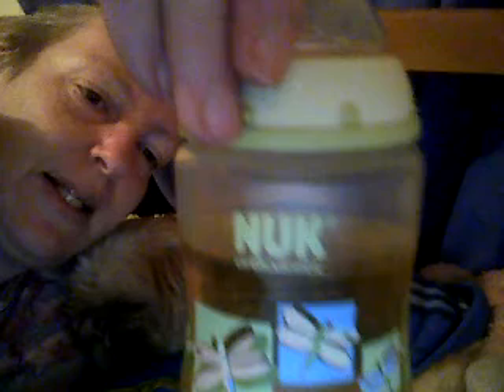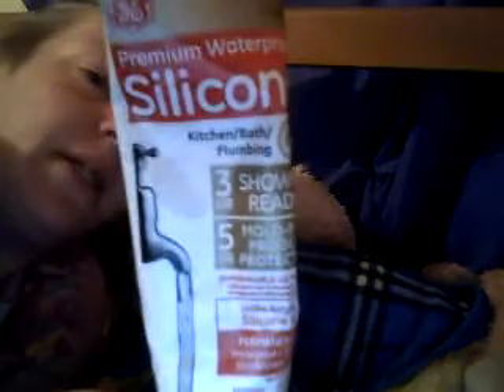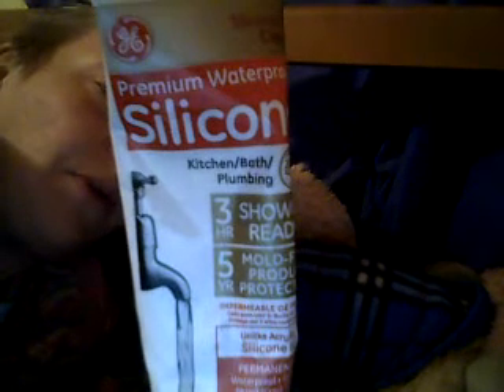How I make reborn apple juice